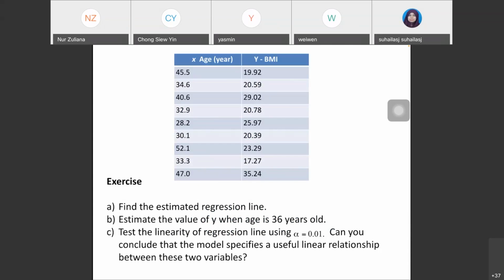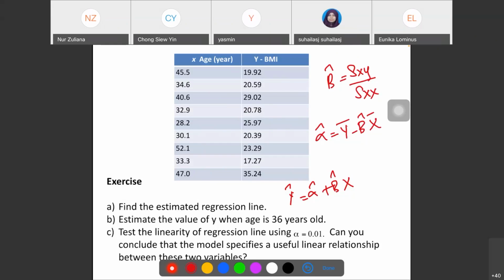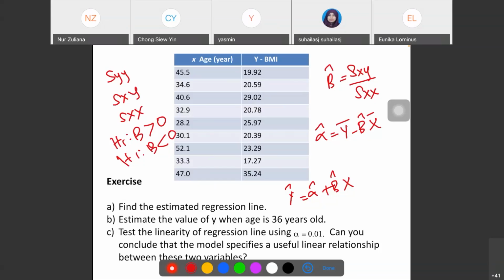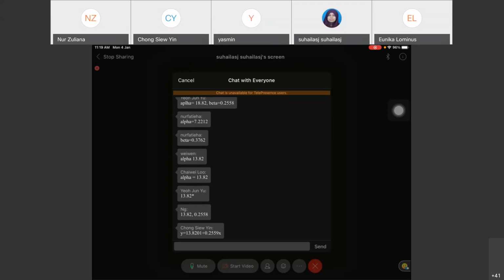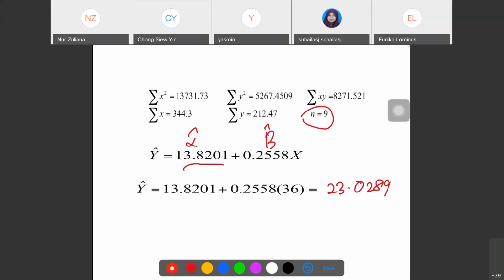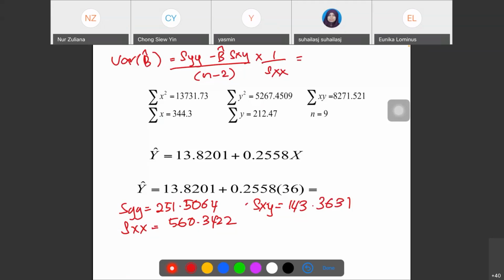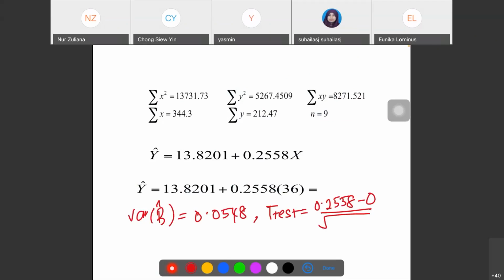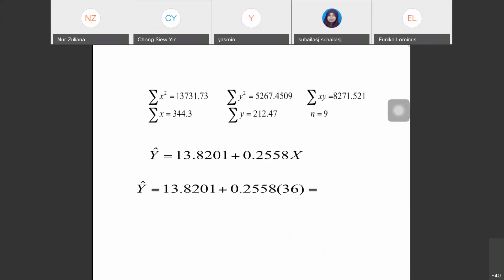SSCM 1103 4 Jan 2021 PART 1: Example on Simple Linear Regression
Online Class for Statistic course during Covid 19- pandemic. Example using Simple Linear Regression.